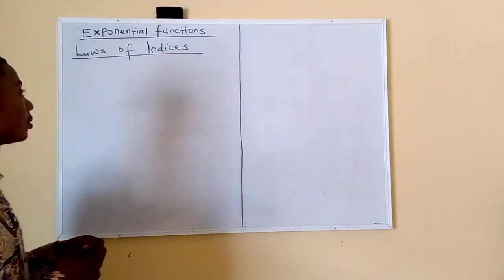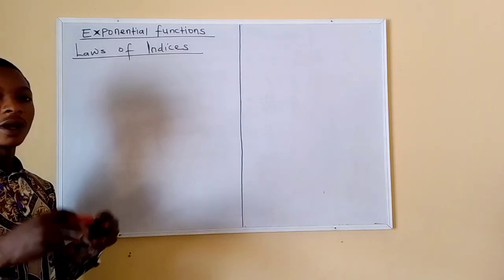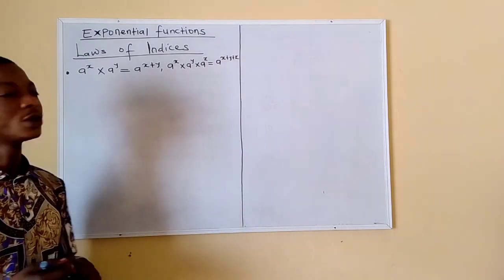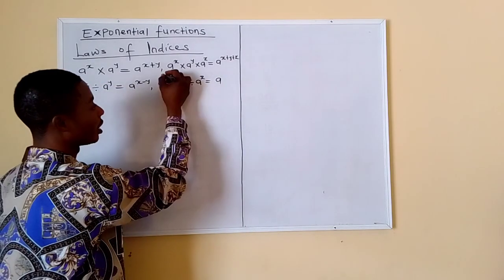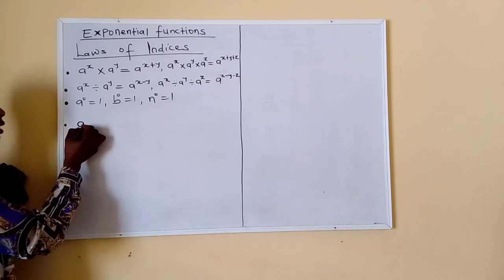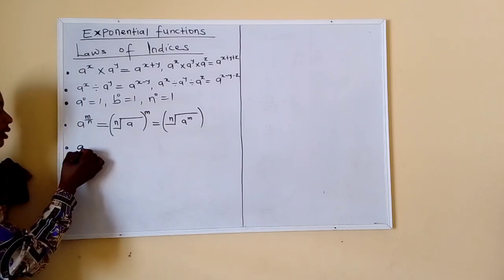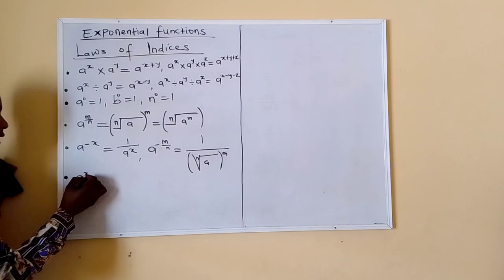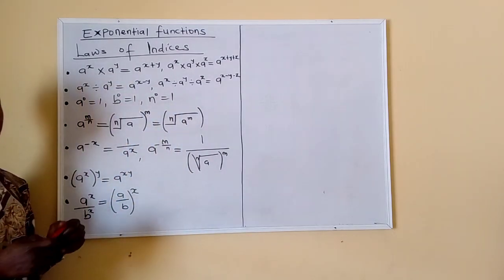laws of indices